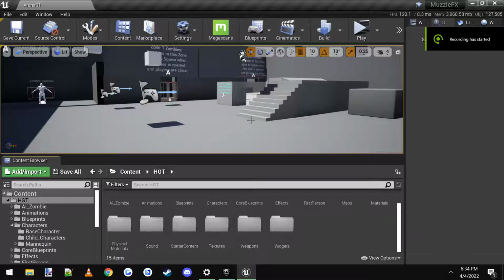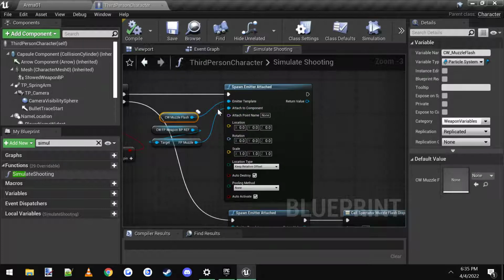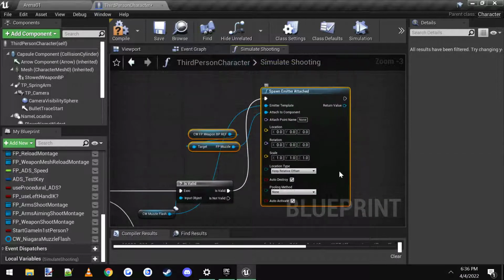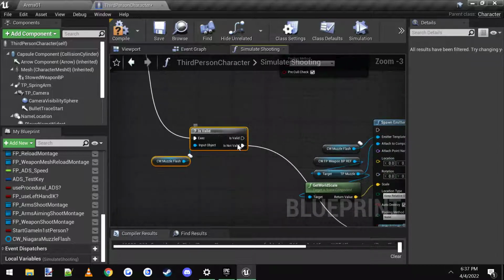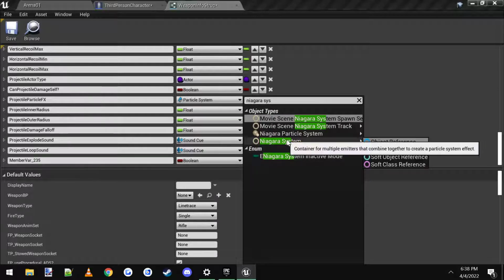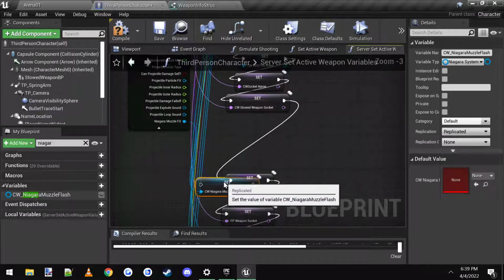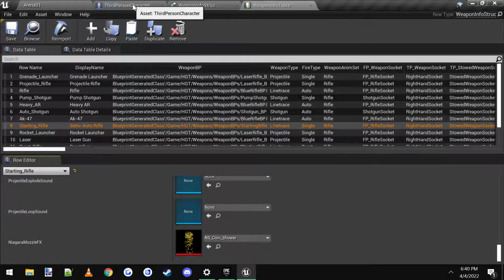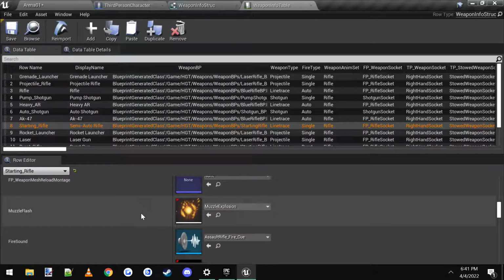UE - Niagara Muzzle FX Tutorial (Multiplayer Zombie Survival Template)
This tutorial will show you how you can easily add Niagara VFX to the Multiplayer Zombie Survival Template.